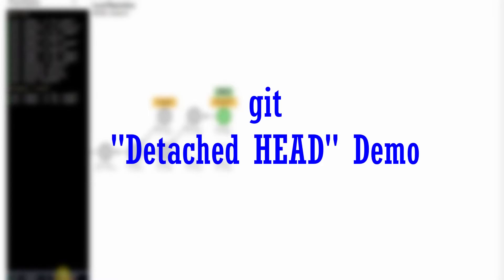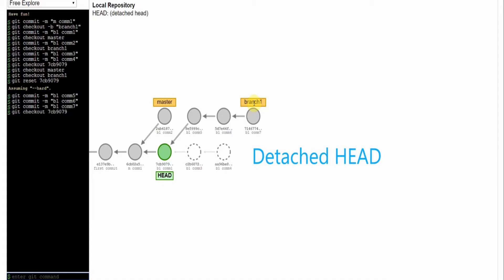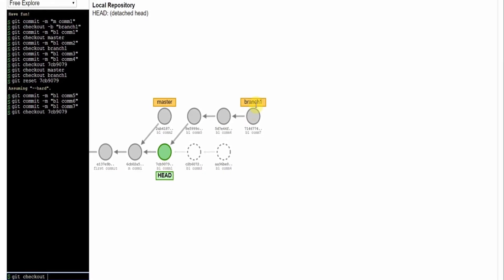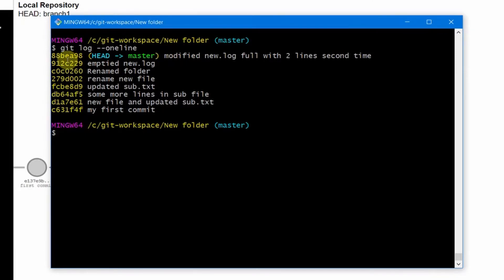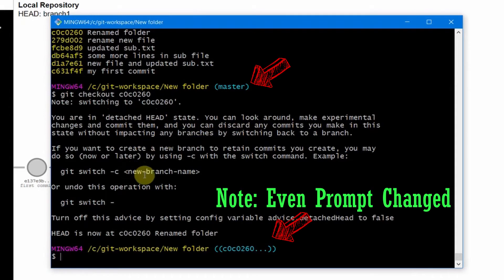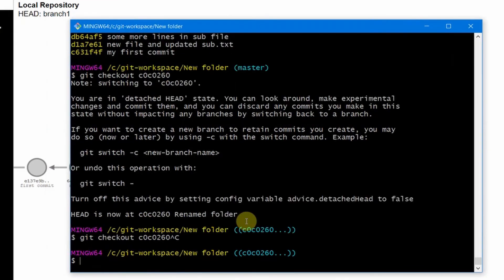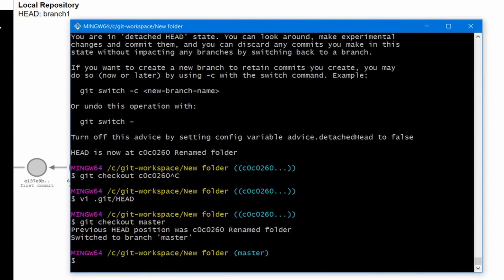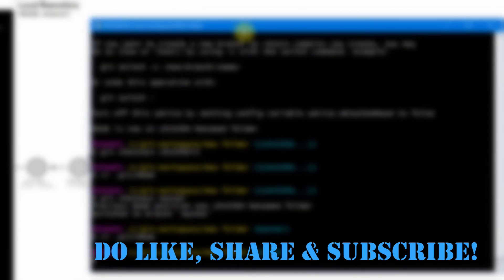Git: What is Detached Head Scenario & Fix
Git Tutorial: Detached Head Demo.
We will see how and when detached head happens, and what is detached head.